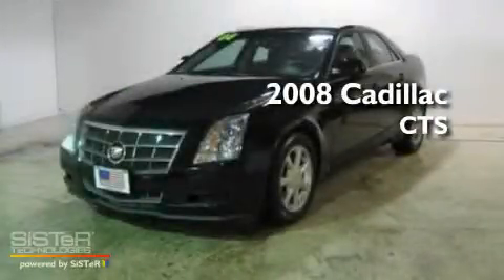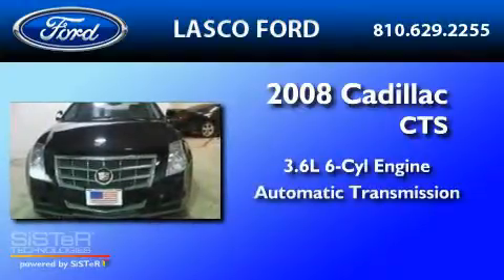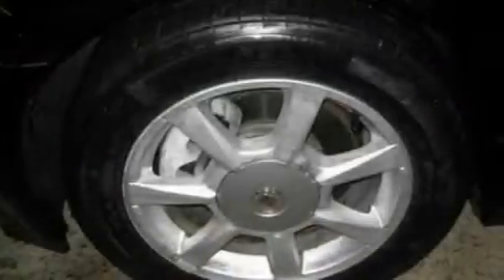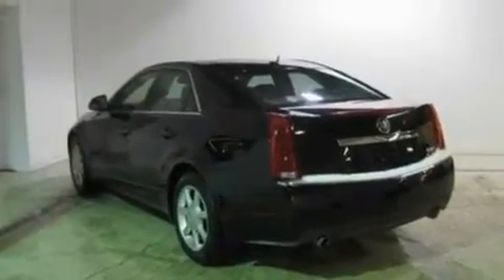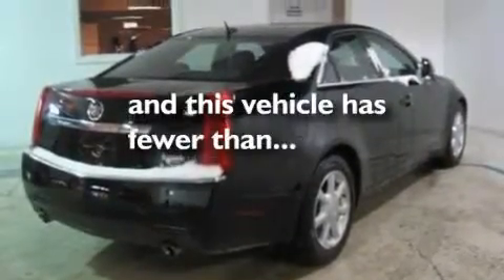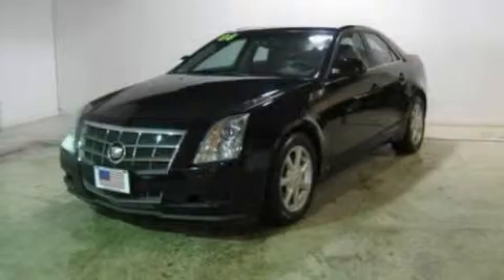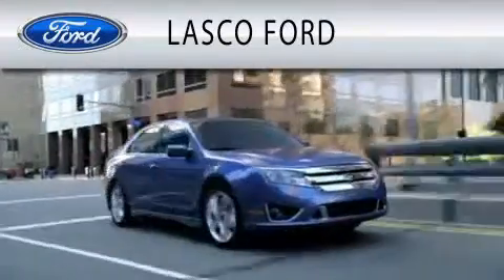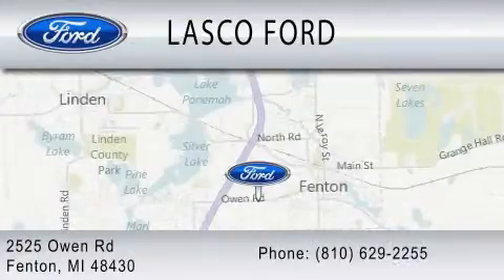2008 CADILLAC CTS MI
Year : 2008

 Make : CADILLAC

 Model : CTS

 Engine : 3.6L V6

 Trans . : AUTO

 Exterior : BLACK

 Miles : 58,987

 Lasco Ford

 2525 Owen Road